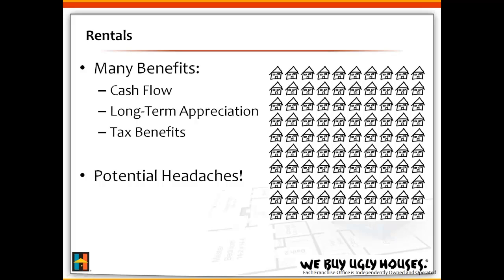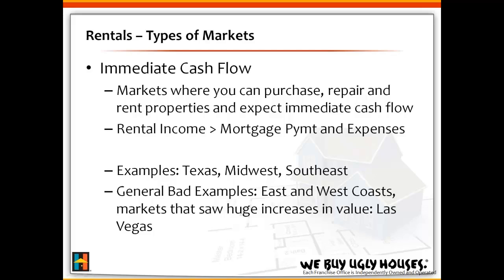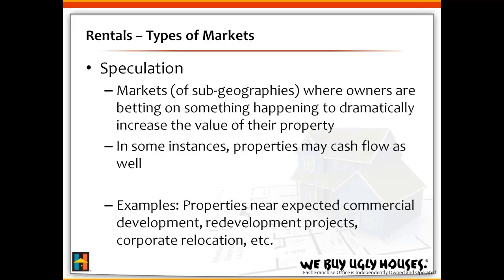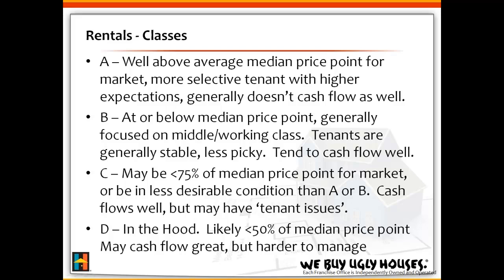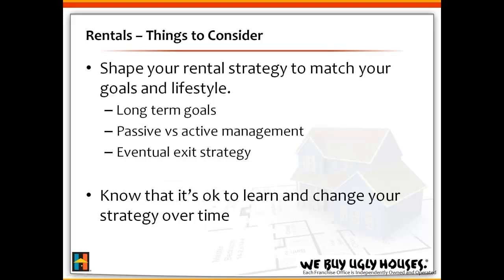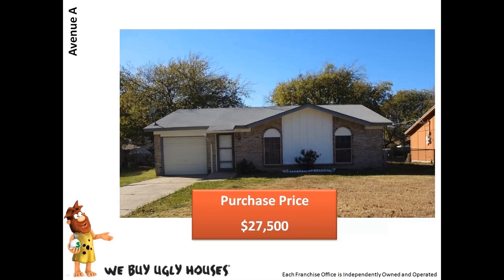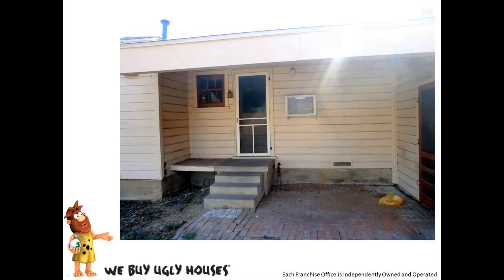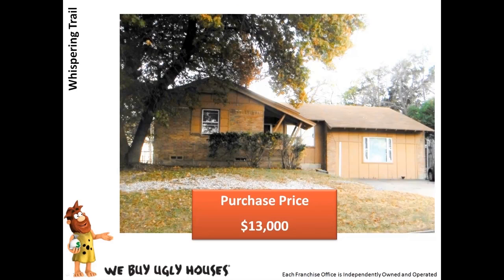Investing in Rental Properties - with Mike Hambright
Please join us for an upcoming information session to learn more about the most powerful real estate investing system in America (over 55,000 houses purchased).

It's no mistake that many of America's wealthy families own real estate. Rental properties are great for many reasons, including: cash flow, depreciation expense (to reduce your tax bill), and appreciation of the property value.

For a growing number of individuals and families, it's their most valuable asset...and the vehicle that will allow them to retire and live comfortably for as long as they own rental properties.

There's definitely some strategy to what types of rental properties will make sense for you, based on where you live, how active or passive you want to be in your rental business, and other key issues.

In this video, please join Mike Hambright to discuss these topics in detail. Rental properties may be the life changing opportunity you've been looking for!

We're a real estate investing franchise network, known as the "We Buy Ugly Houses" folks, and have purchased over 50,000 houses over the last 15+ years.

Get FREE access to my webinars, blogs, and videos that teach you how to become a part of the most successful real estate franchise in America!

[Each Franchise Office is Independently Owned and Operated]